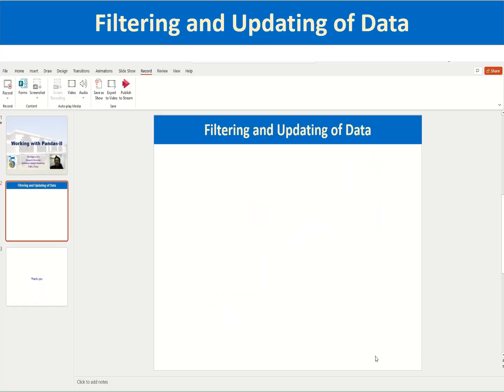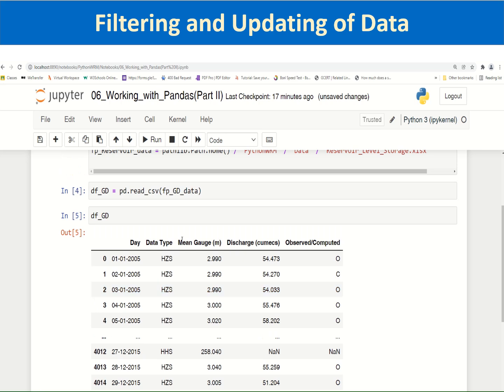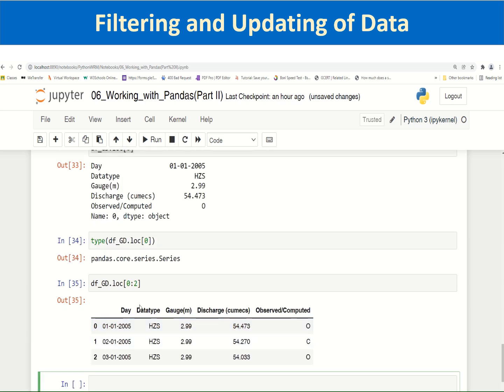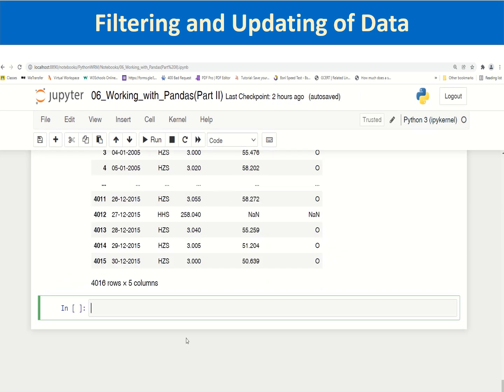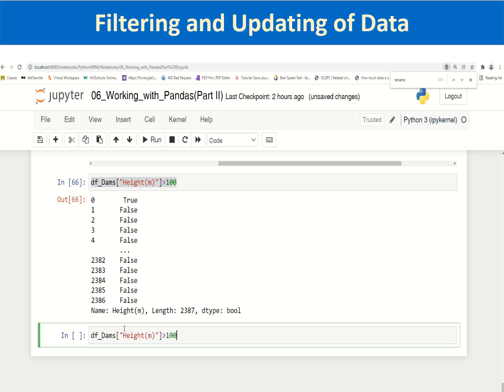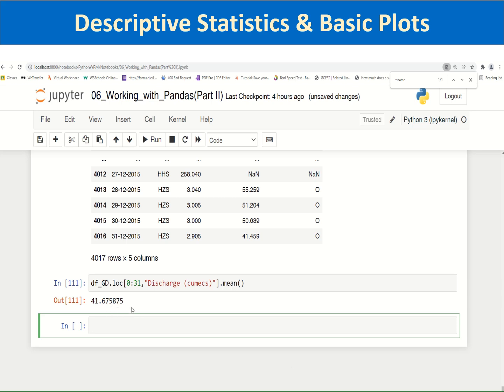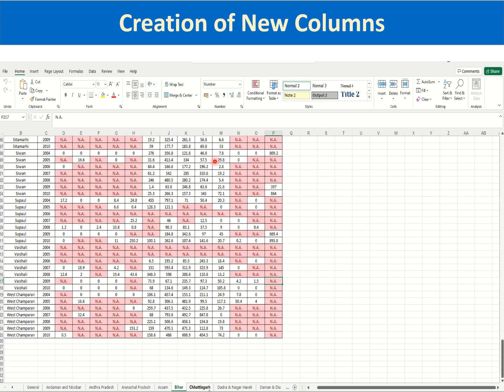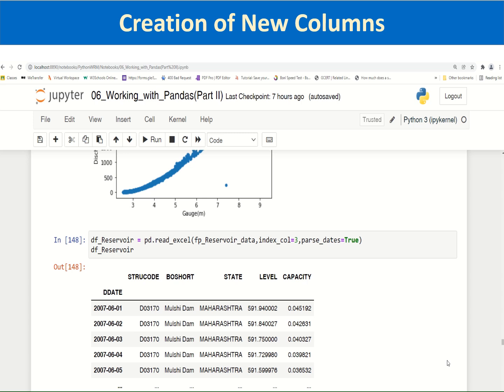Working with Pandas(Part II)